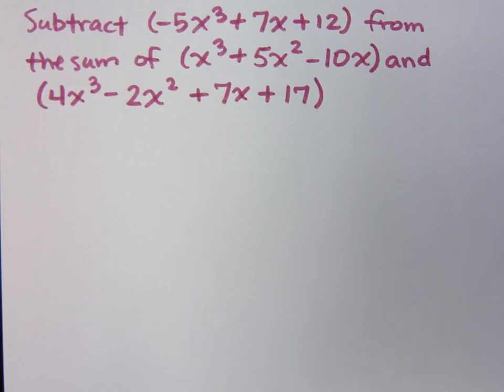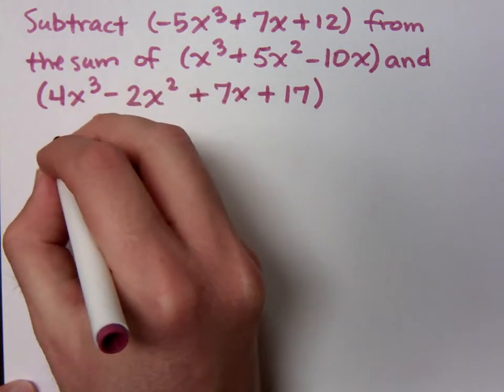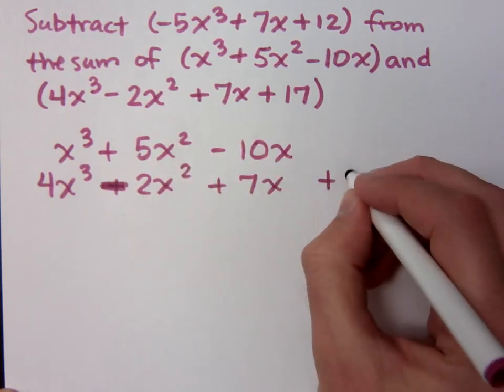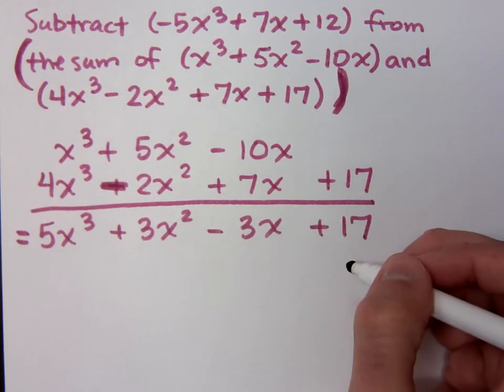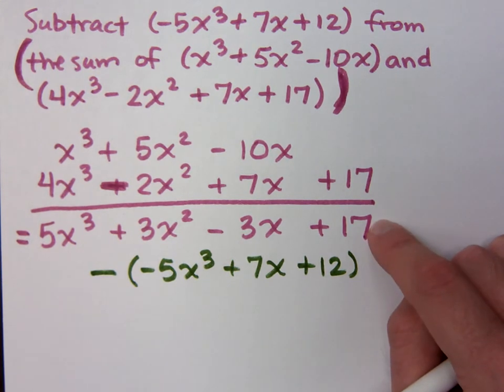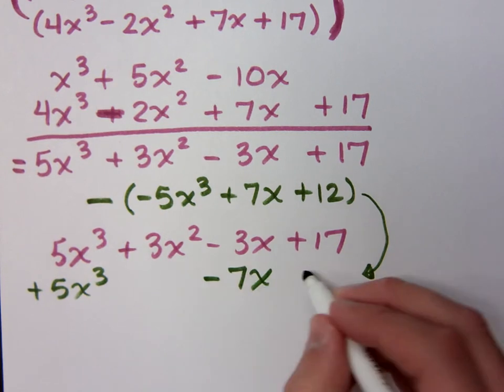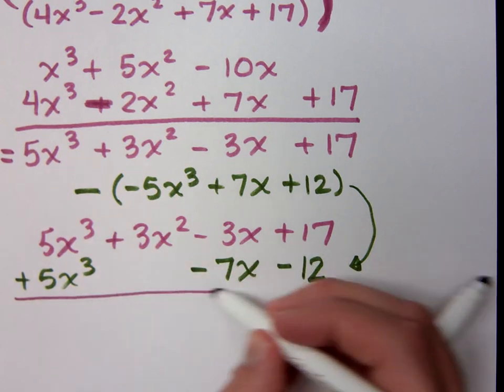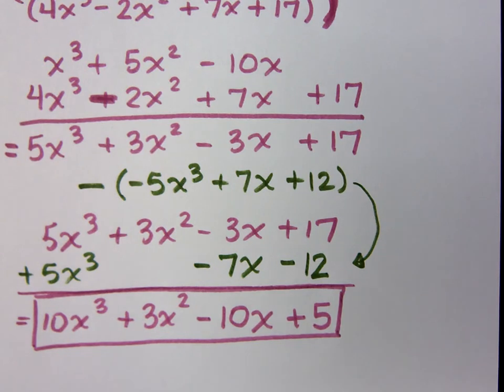beginning algebra 66